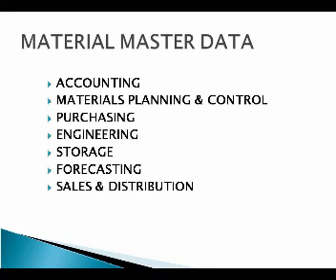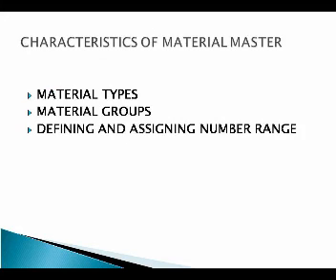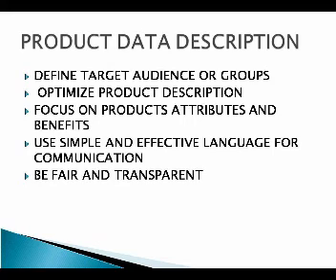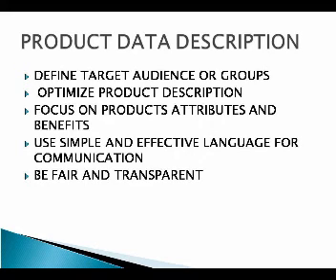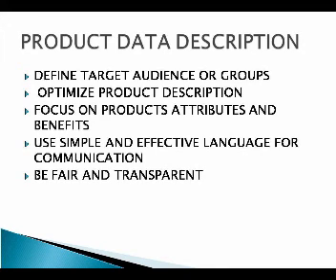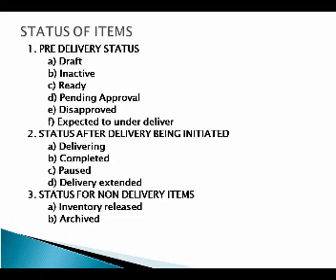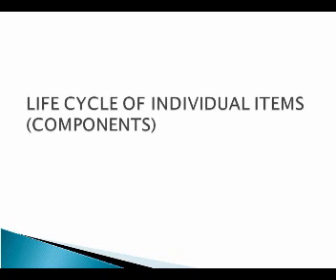15ME835 PLM module 5 part 2